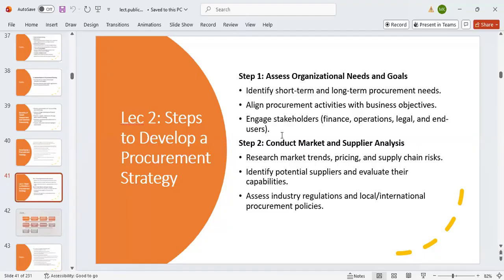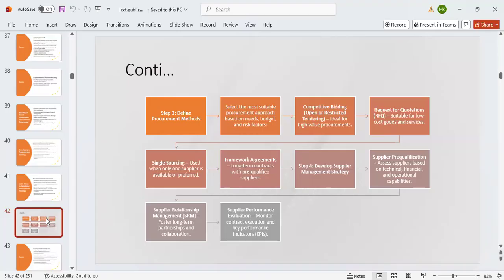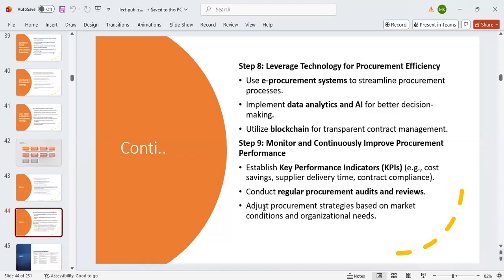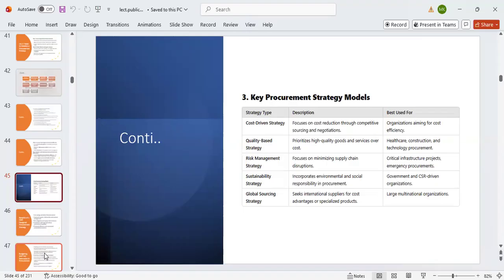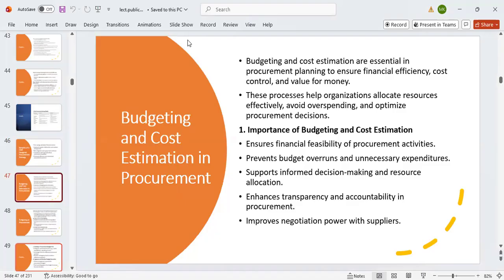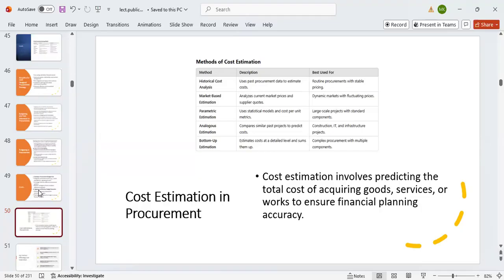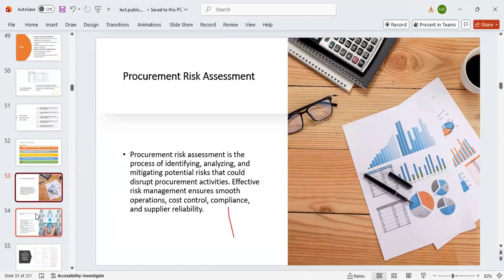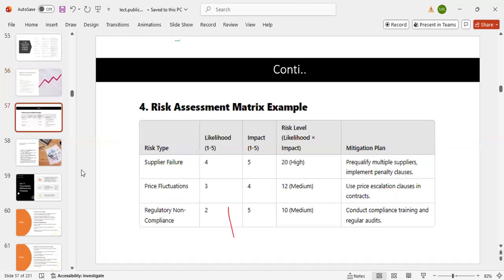Wk5 28 03 26 Public Procurement Dr Moses Kusedzi